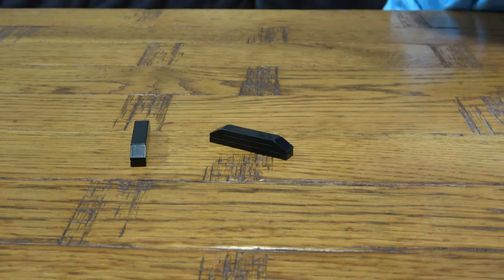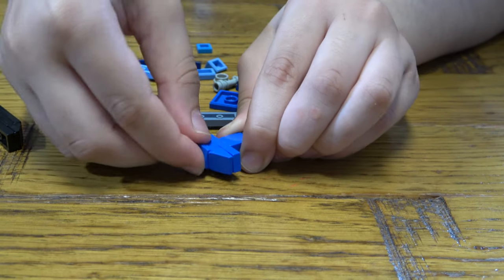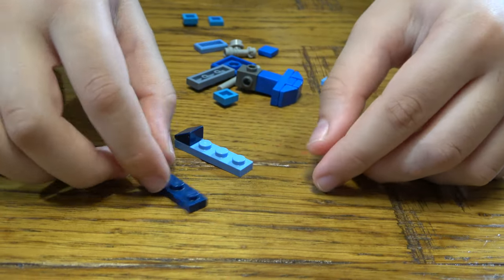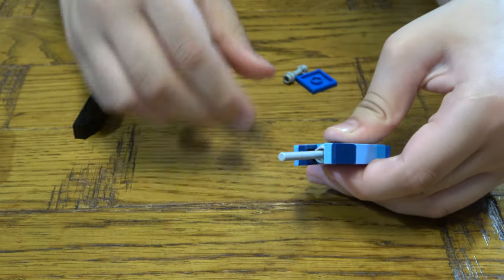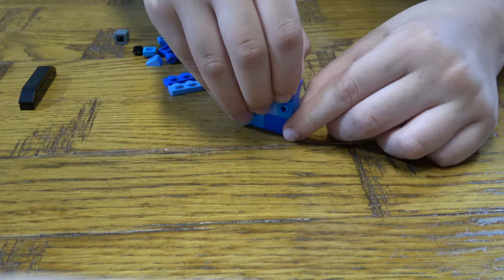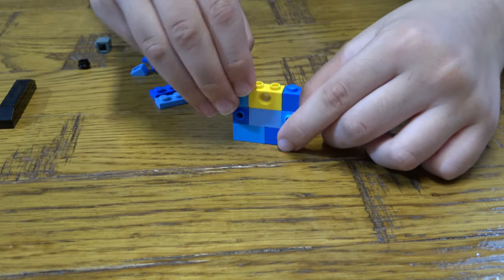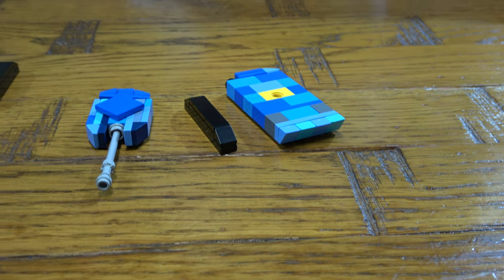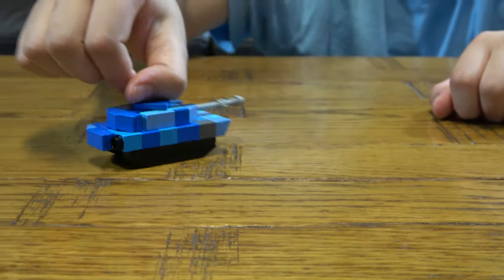Building a Mini Lego Blue Camouflaged Tank in 4K